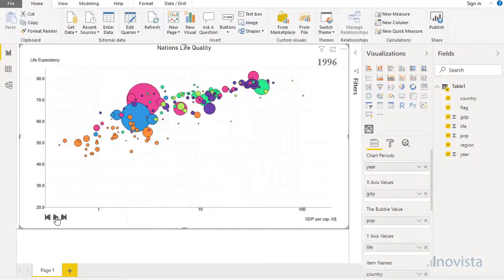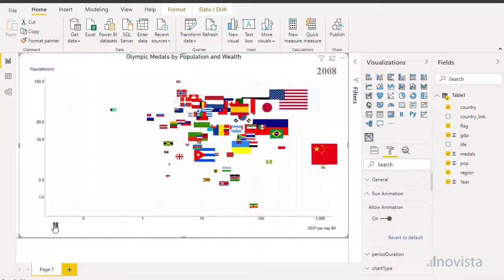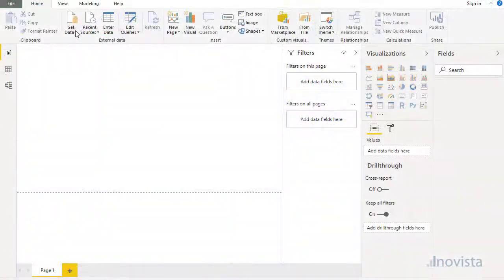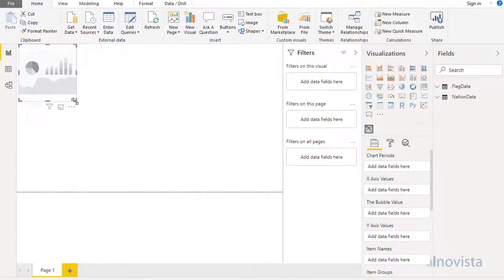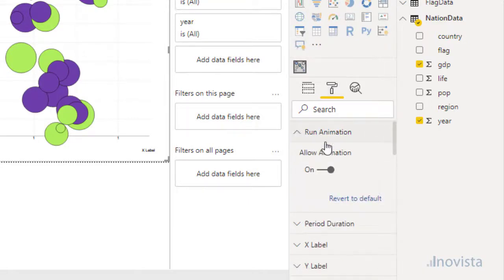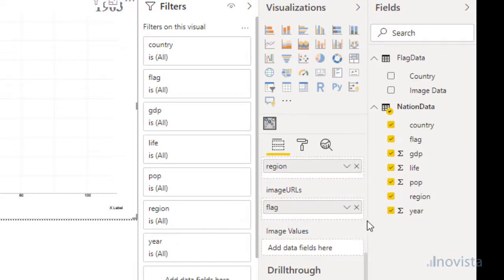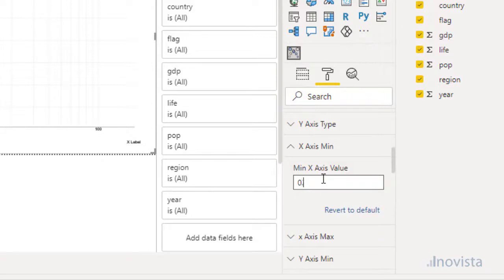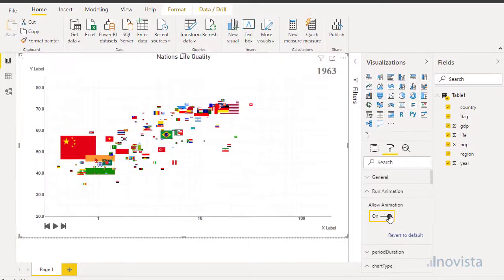Animate Bubble/Image Chart for PowerBI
This short video presents an overview and description of how to use the Inovista Animated Bubble and Image Visual in Power BI. This visual displays either images or bubbles resizing and moving as they progress through time periods.

This visual was created by the Inovista Animator.